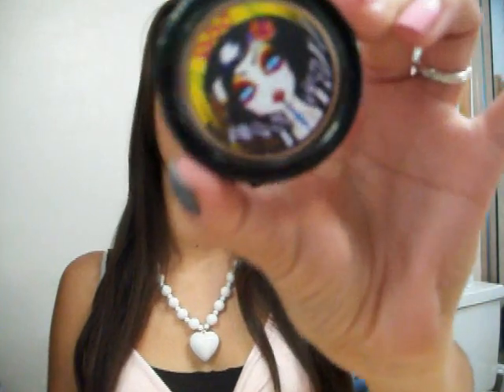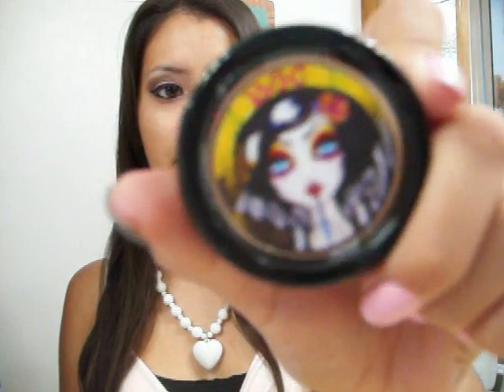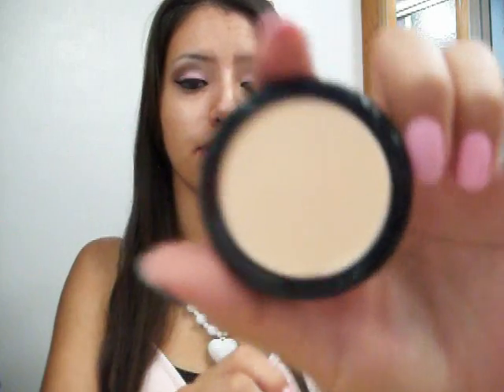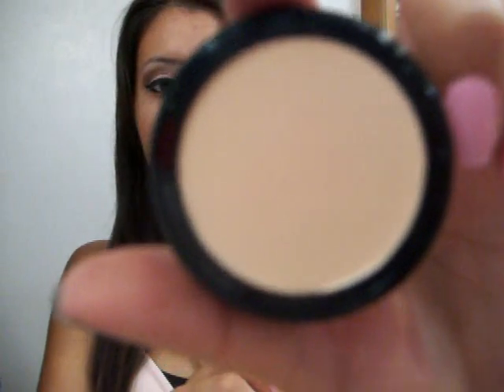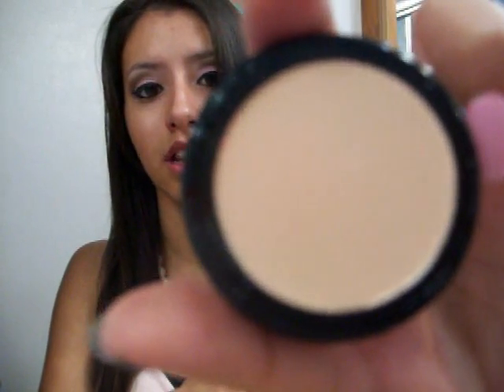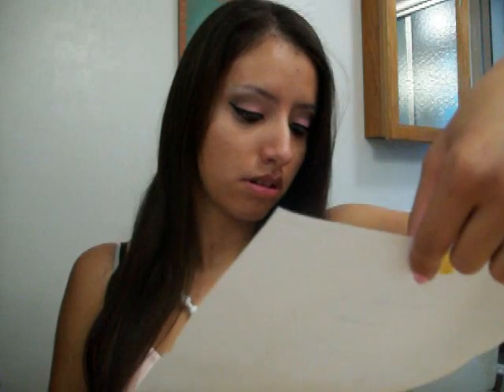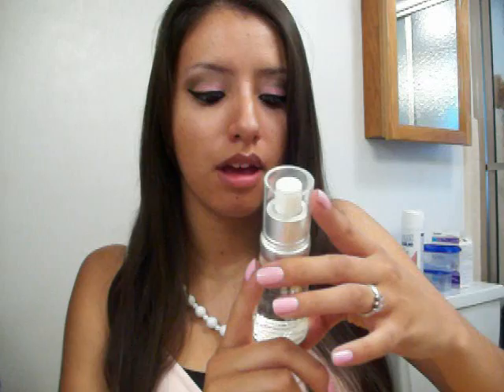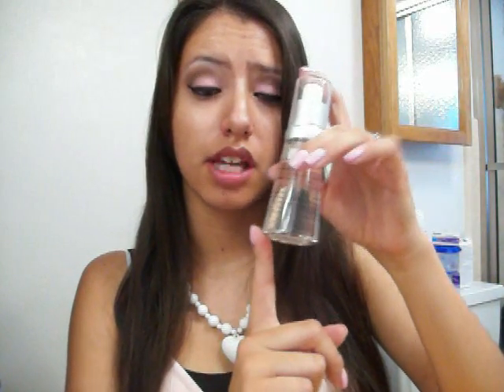BITCHSLAP HAUL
EVERYTHING WAS PURCHASED WITH MY OWN MONEY